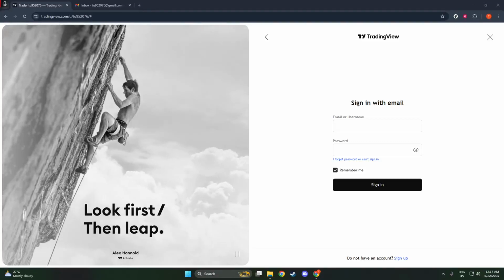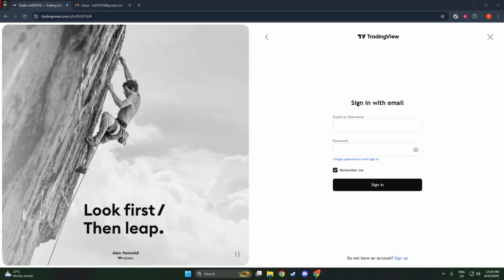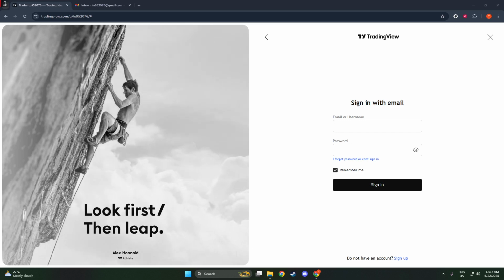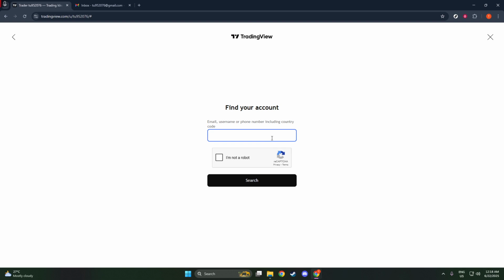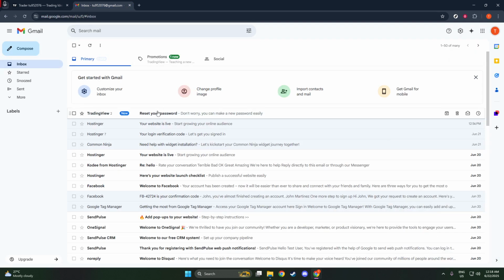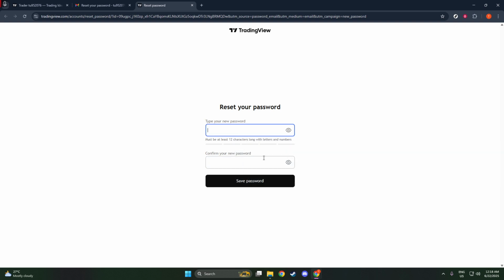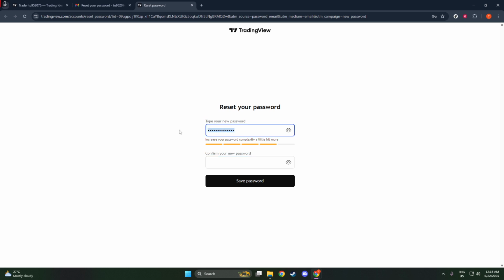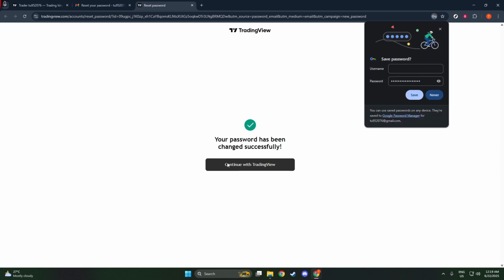How to Reset Tradingview Password [2026 Full Guide]